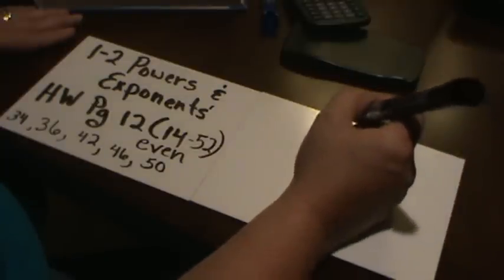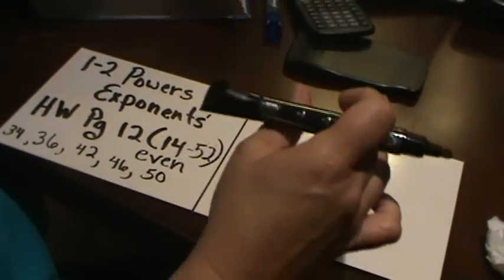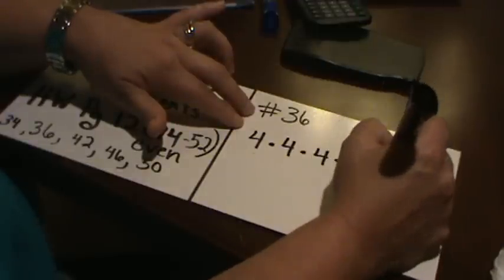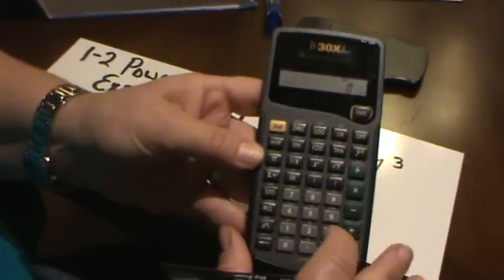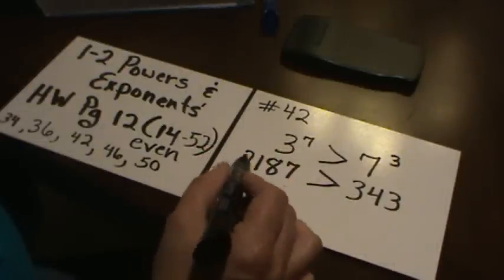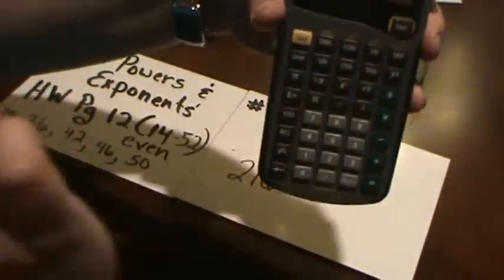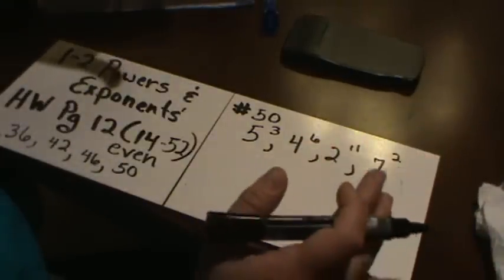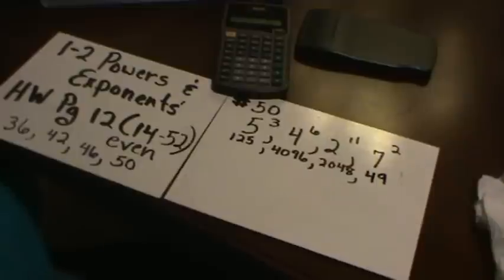Math Lesson 1-2 Powers & Exponents